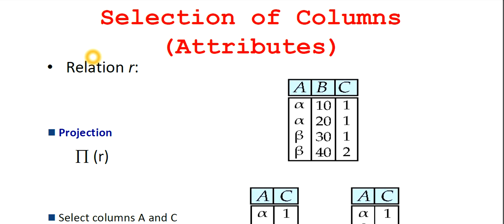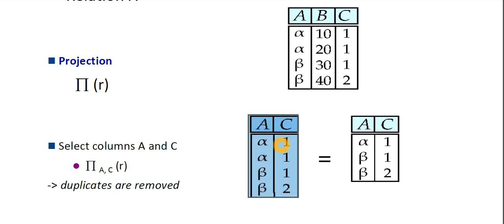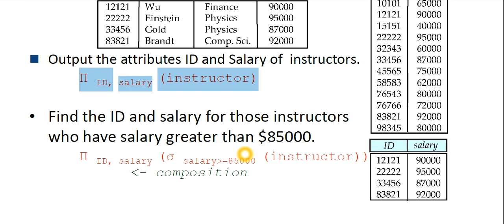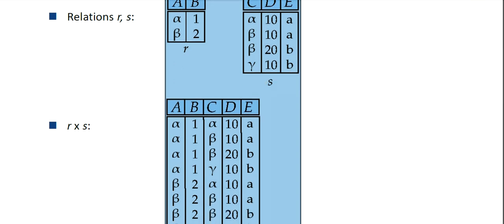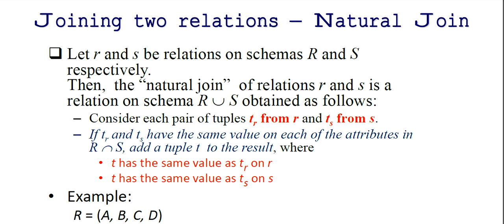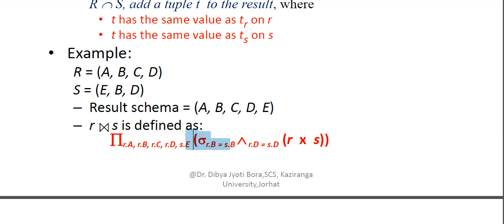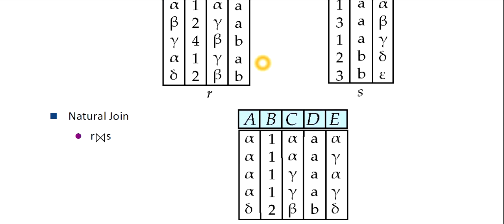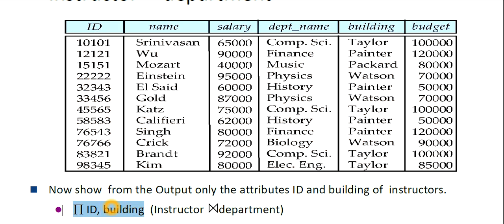Project operator|Cartesian_Product|Natural_Join|Revision Series on Relational Algebra|Part-2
This is Revision Series on Relational Algebra|Part-2
Today's Question: Define Natural Join.